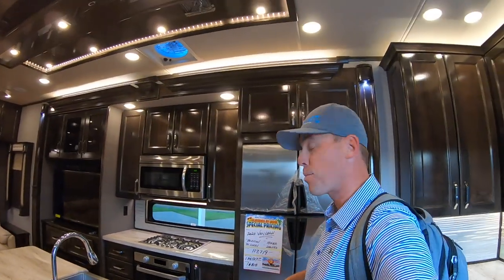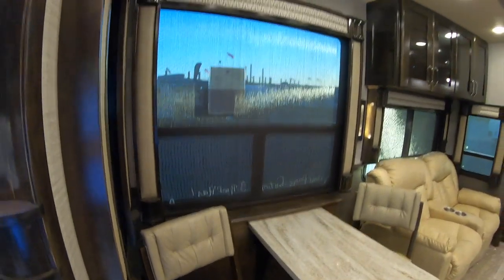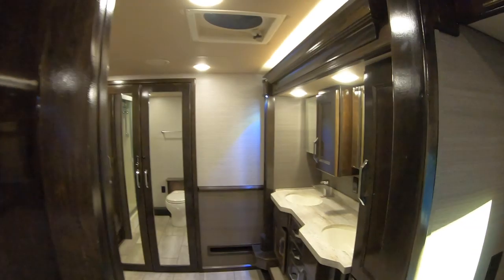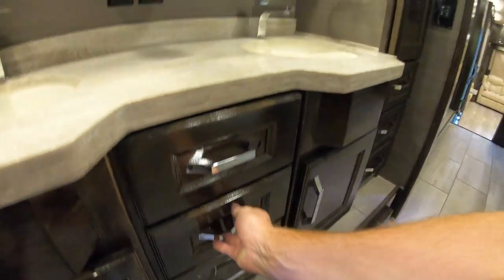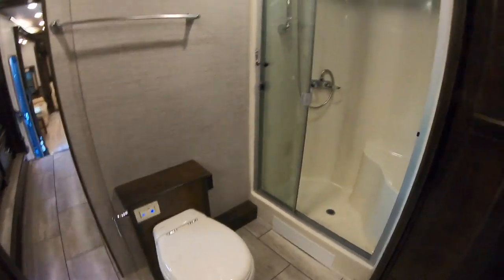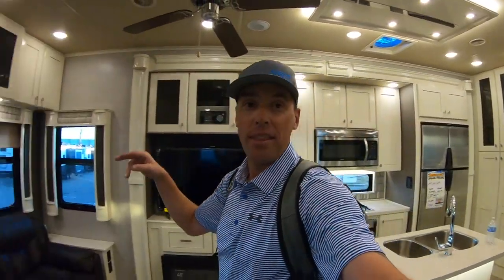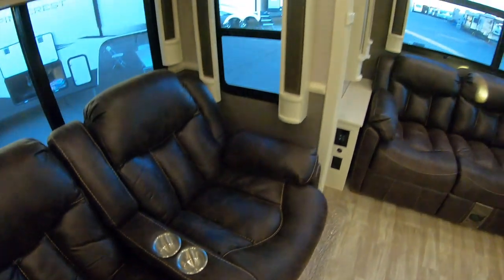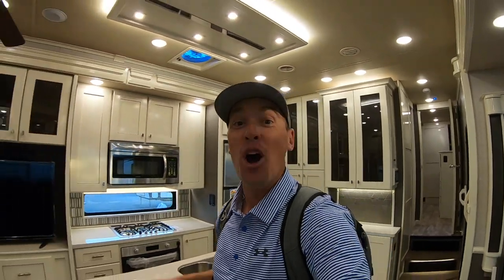VANLEIGH BEACON VS VILANO AND RV SHOW PRICING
In this video, I walk through a Vanleigh Beacon and Vilano at the California RV show.